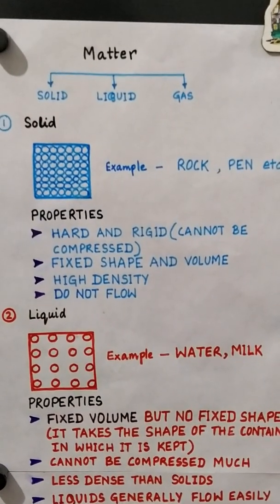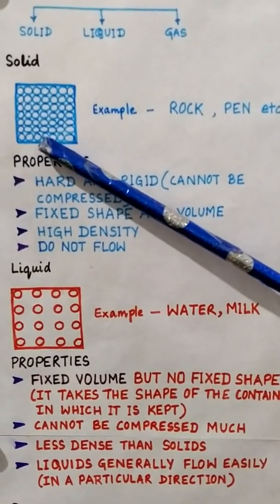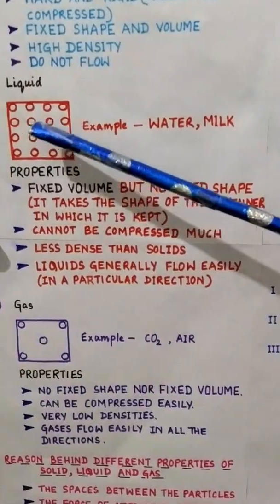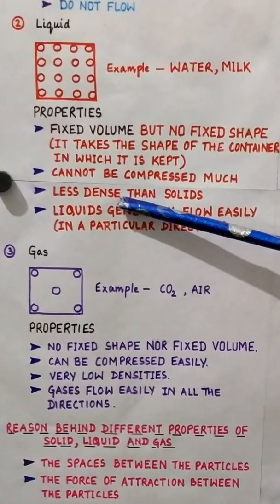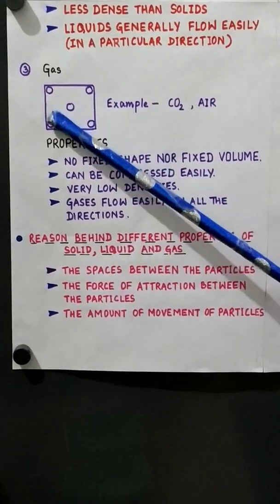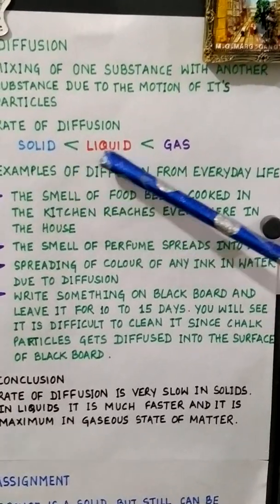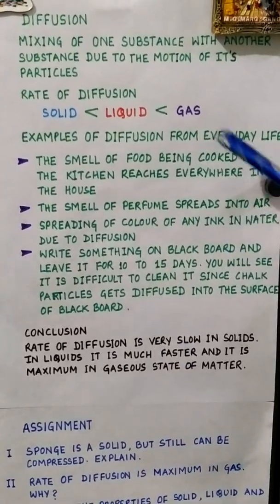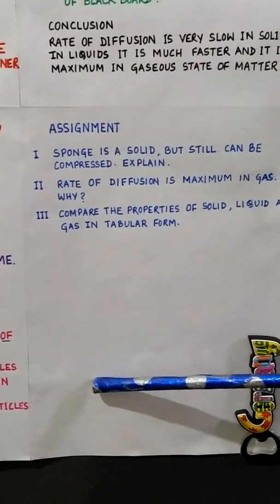Matter in our surroundings - Session 2